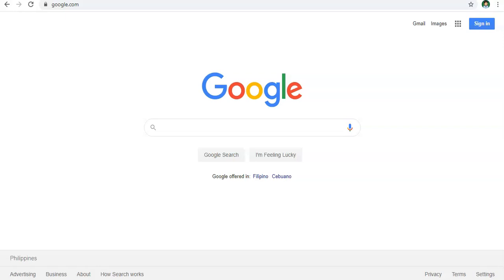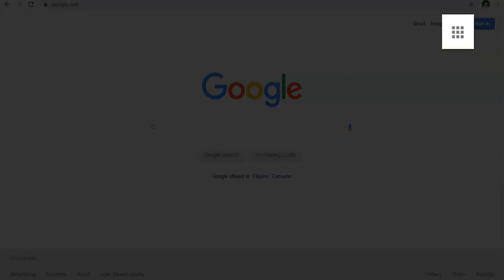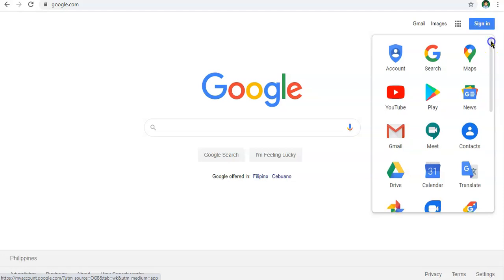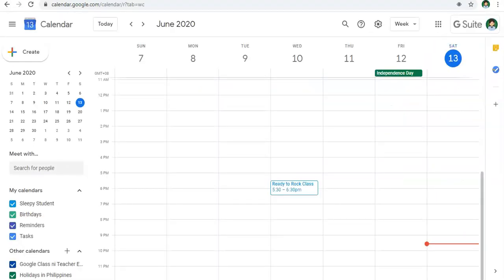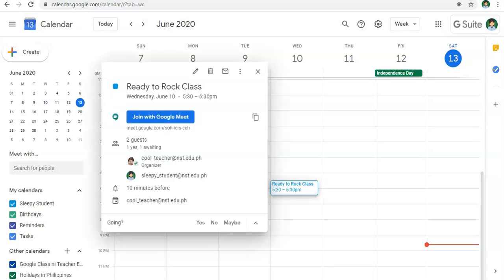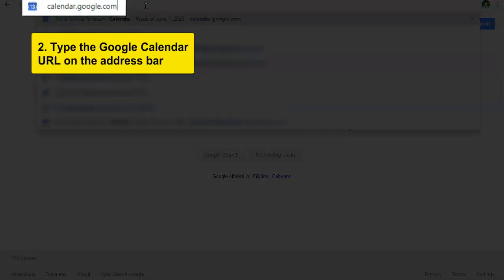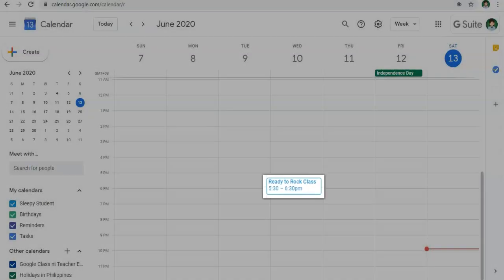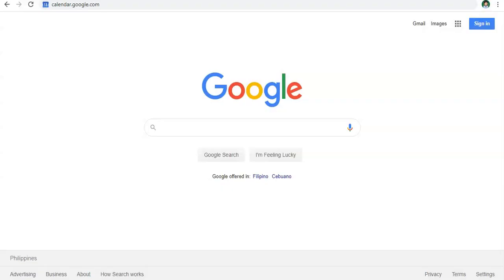Tutorial Video on How to Join Google Meet through Google Calendar for Students (TAGLISH)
This is a tutorial video by Chelley, your virtual classmate on EduRescueTV.
May binigay raw na link si teacher sa iyong Google Calendar para makapag join ka sa inyong Google Meet. Sa video na ito tuturuan ko kayo kung saan ito mahahanap.

EduRescueTV Student Club offers tutorials for students to guide them on topics discussed on EduRescue online courses.

EduRescue School for Teachers is an organization that offers FREE, no strings attached, self-paced online courses designed for educators to help them as they transition to the new normal in Education. Please visit us and join our courses . Our courses are in Taglish and we made them non-technical and easy to understand.